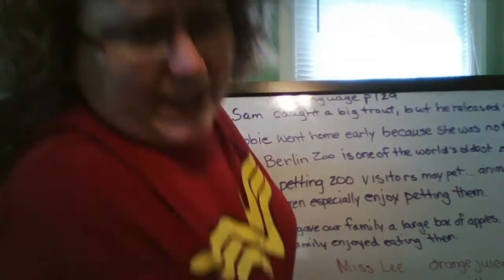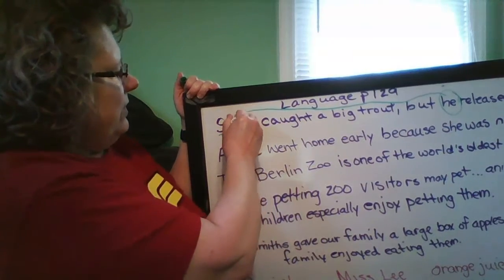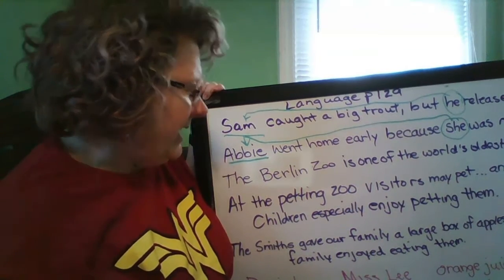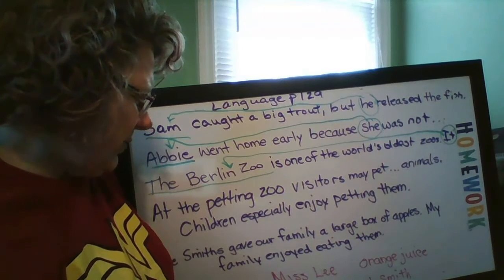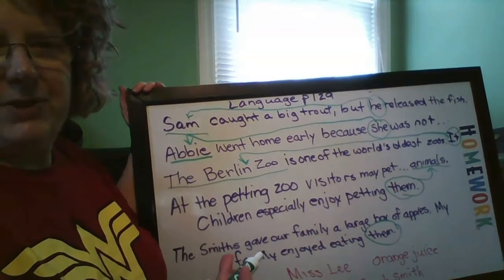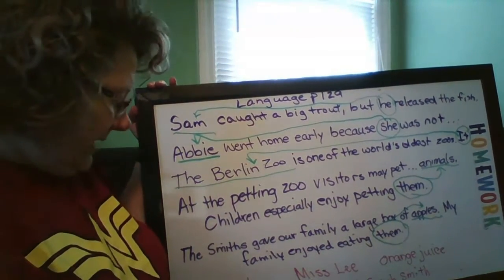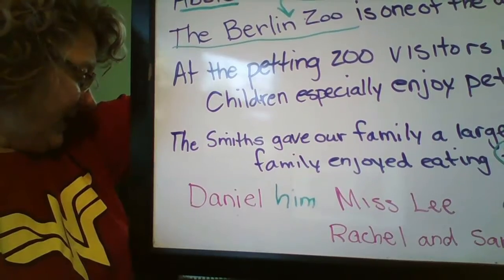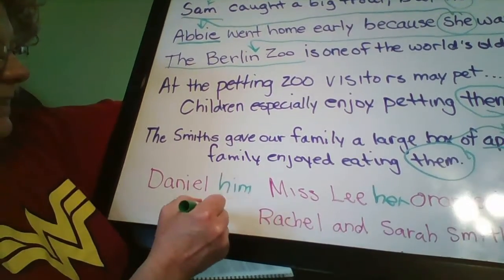Language p 129 March 30